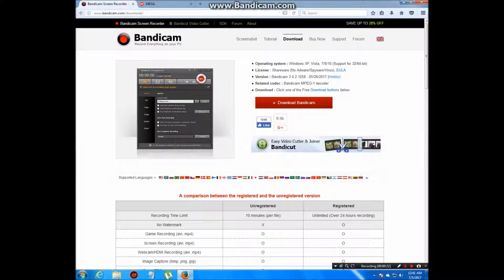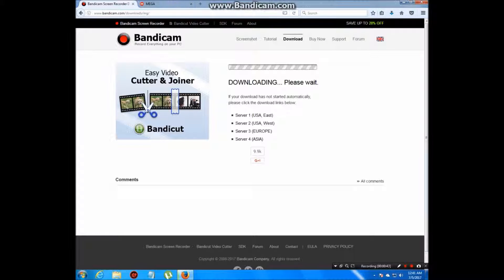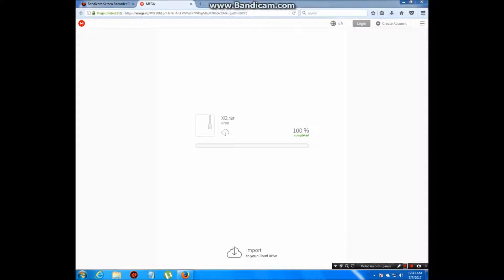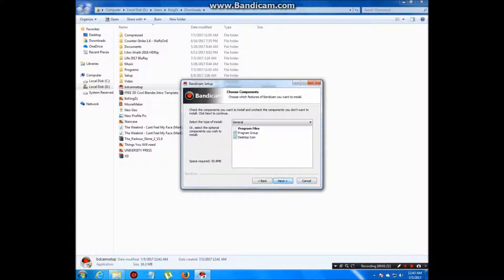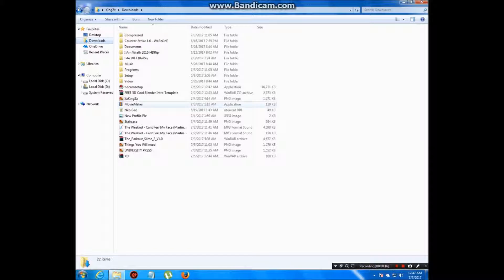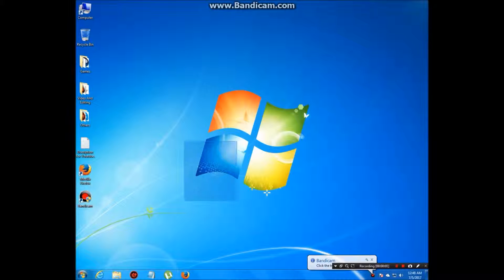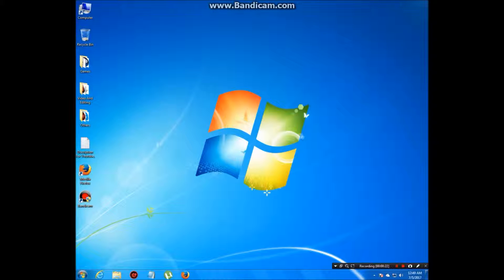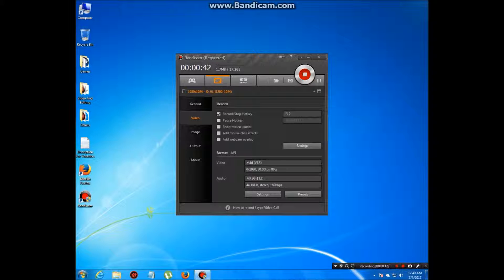Tutorial: How To Download Bandicam Full/Cracked Version For Free!.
Hey Guys, How Are You All Doing Today!
Welcome To The Discription.
Intro Made By: Blender
Intro Music Name: The Weeknd - Cant Feel My Face (Martin Garrix Remix).
Upload Schedule:
Monday: Minecraft
Tuesday: Tutorials
Wednesday: Minecraft
Thursday: Tutorials
Friday: Any Game.
If You Read The Description, I Hope You Have a Nice Day!!